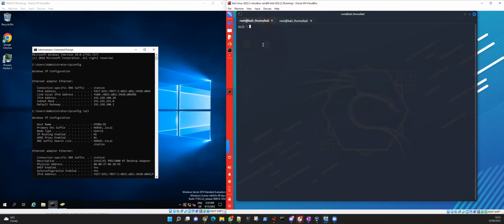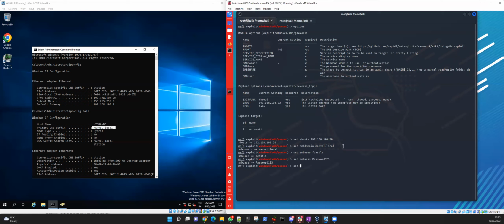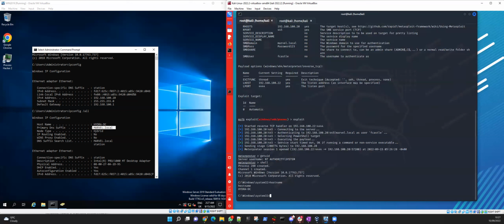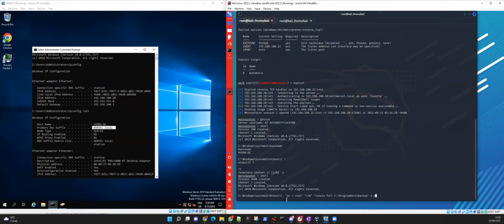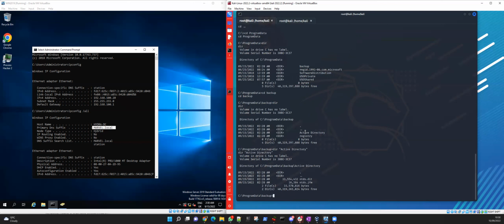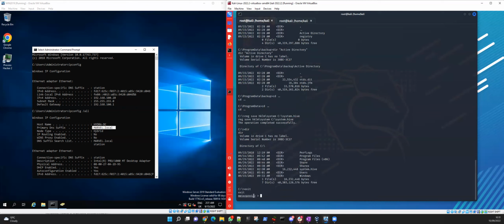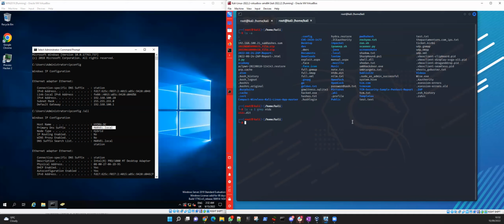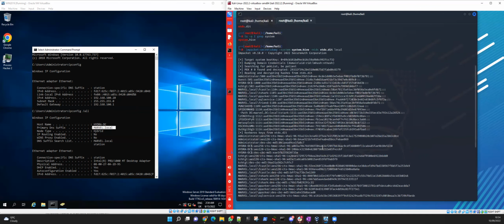Exfiltration-Extraction of ntds.dit file